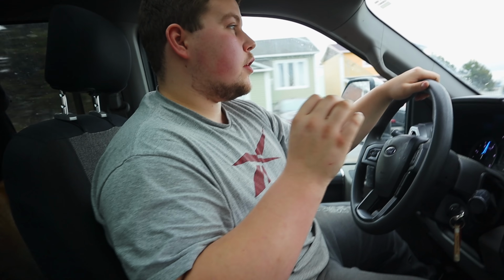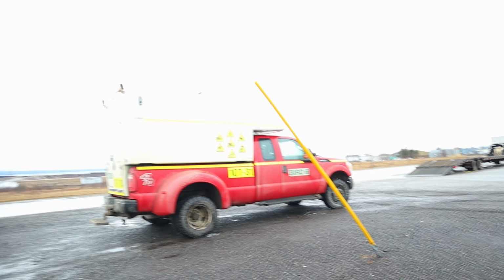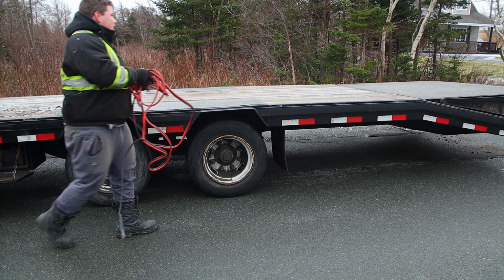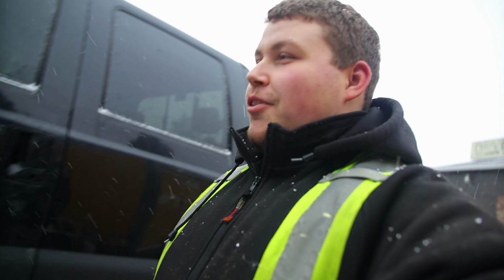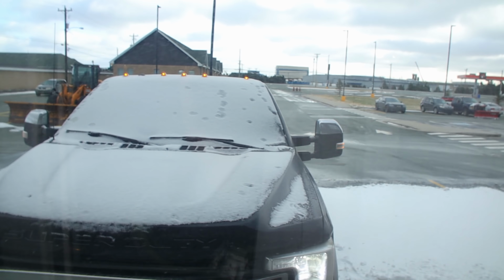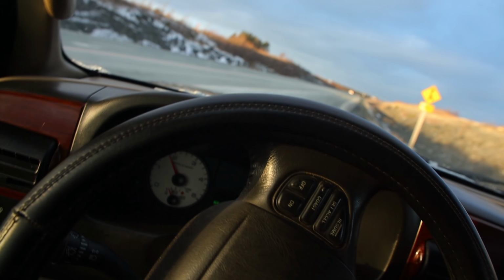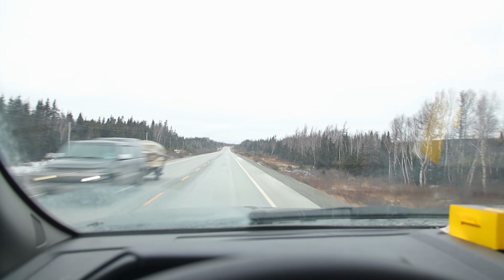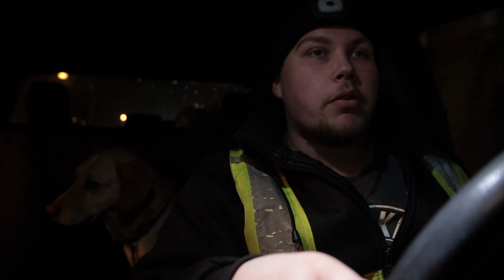Buying A New TRUCK with CASH???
In this video, take a load into st. johns, NL and then end up buying a New beast truck!